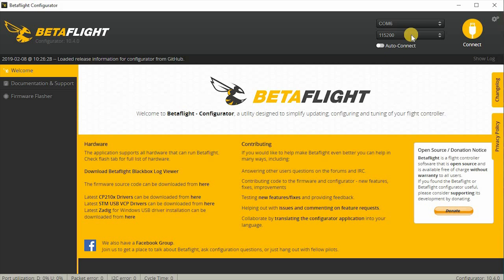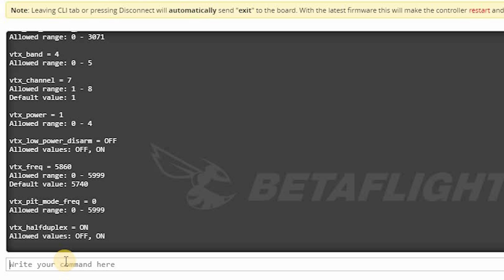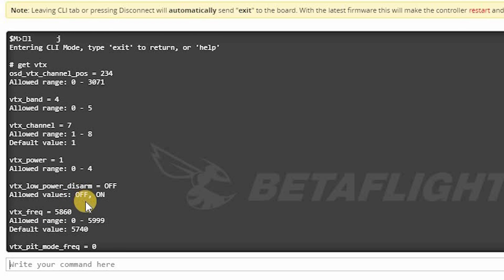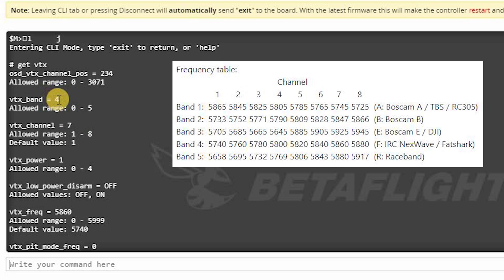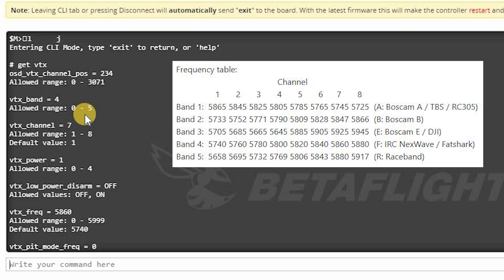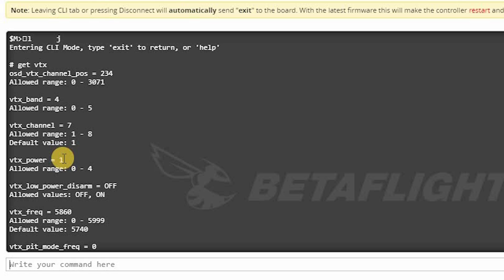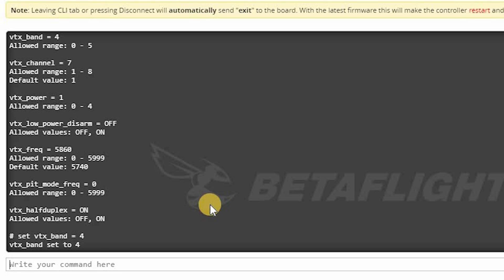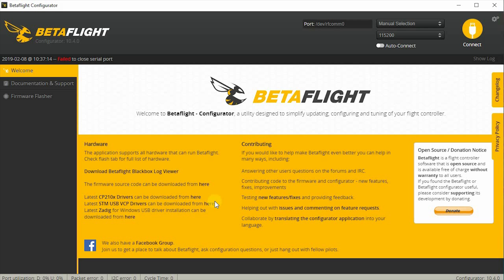Setup Drones FASTER with VTX CLI Commands 👍😀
I'm quite shocked this feature which saves me SO much time isn't more widely promoted.

▼ Tools
63/37 Solder

Bitcoin - 12Y5vysDMvgqX4Z7h7iRTsgwWoCNwv9MPs
Ethereum - 0xD8f3758678F3d93539F804e36811f0A04B0D047F
Litecoin - LcyGPS2f3NZxWU6BRkCJ5qdk1zV6jUCtn8